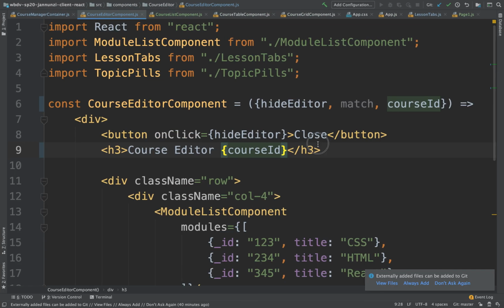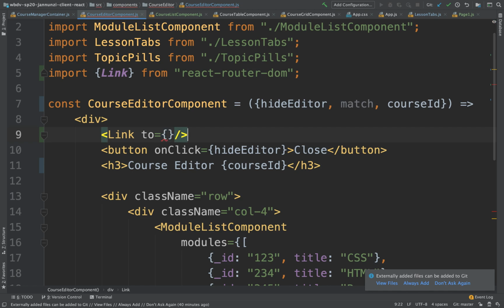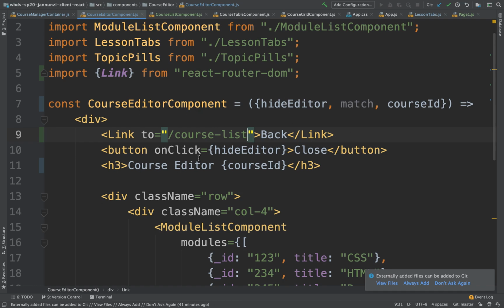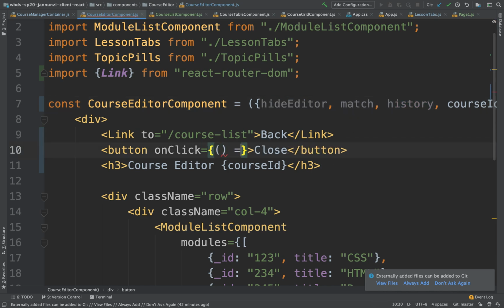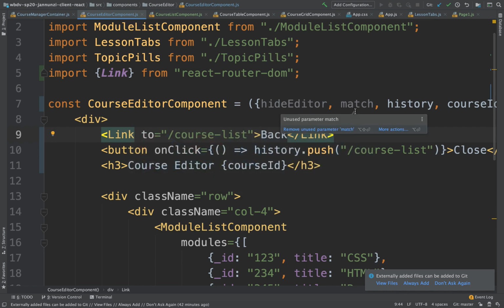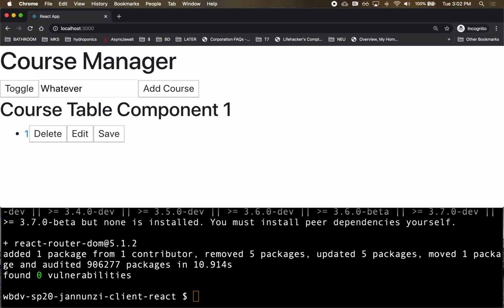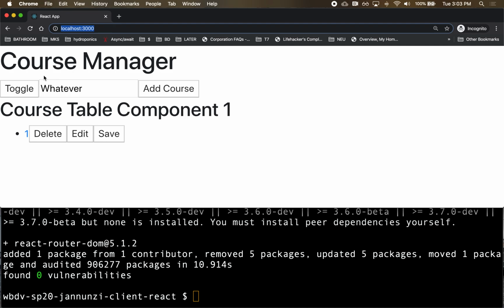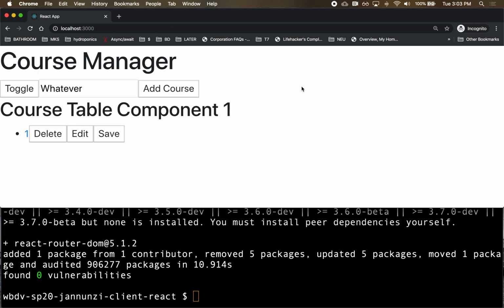cs5610 spring 2020 w5 51013